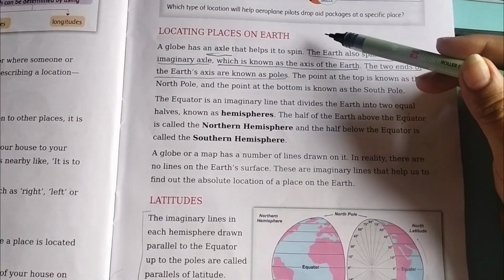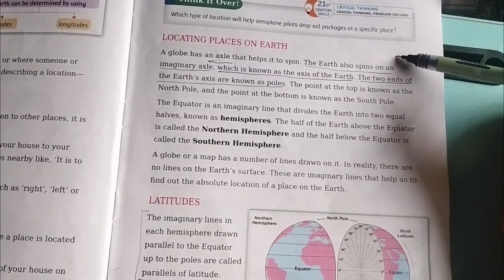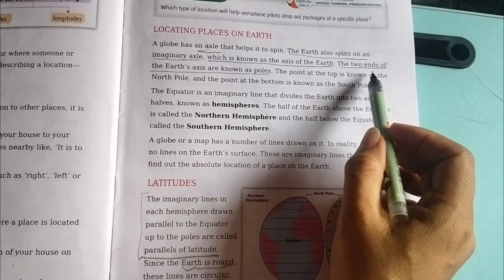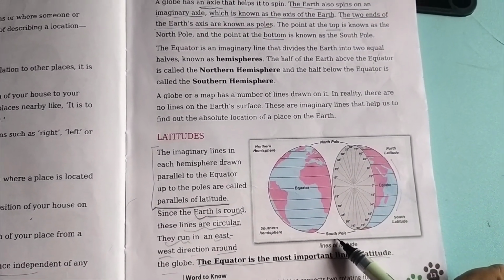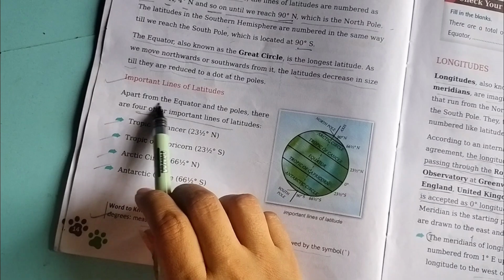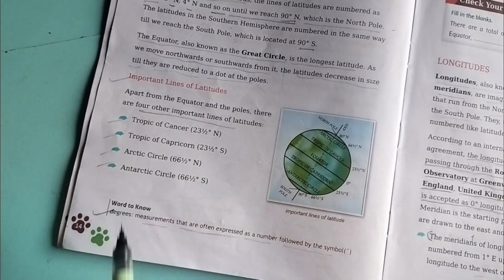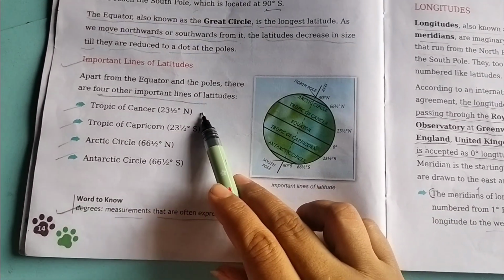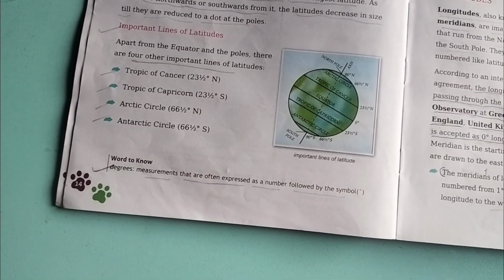Class 5 SST Ch-2 Longitudes and Latitudes | Line to line explanation | Footprints Macmillan Book